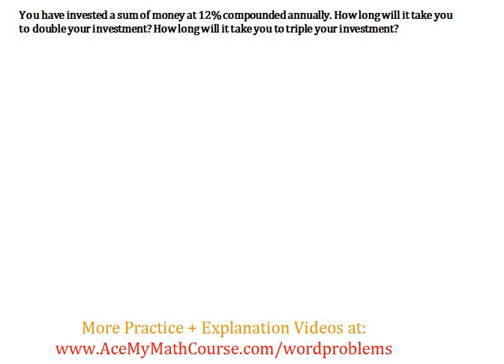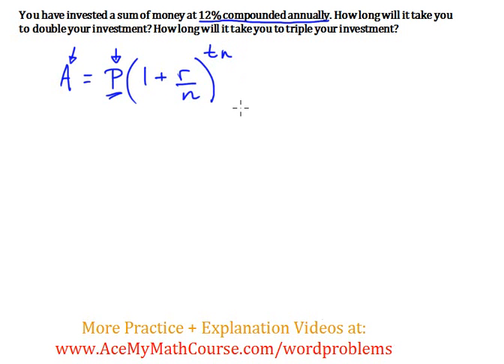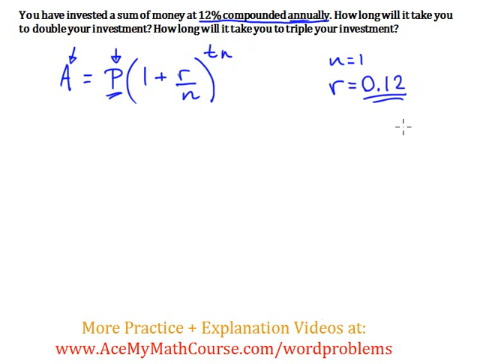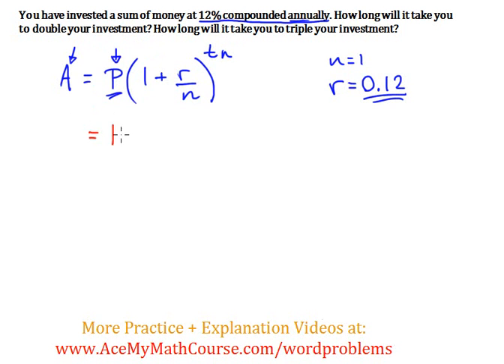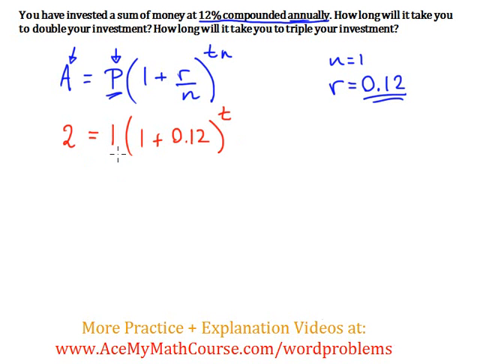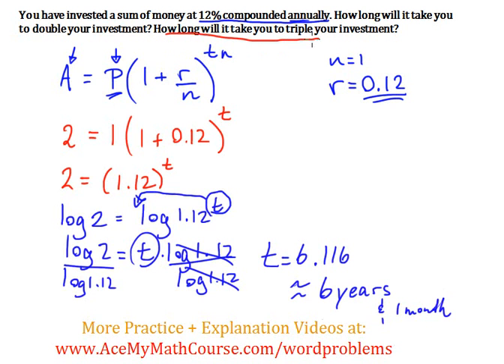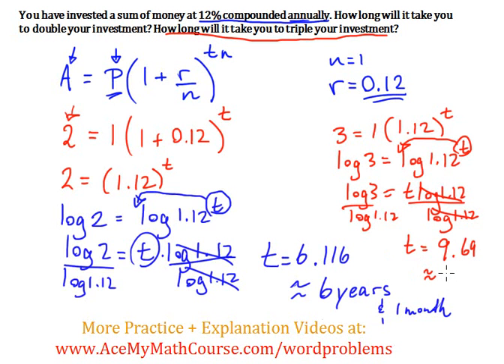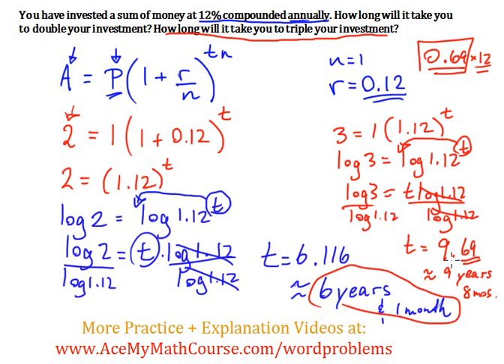Compoung Interest - Doubling Your Investment Word Problem